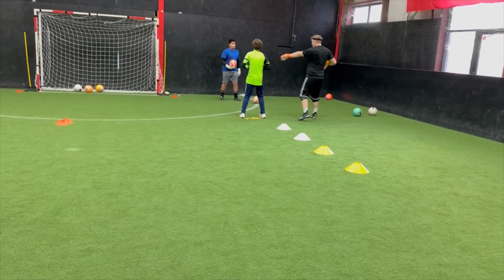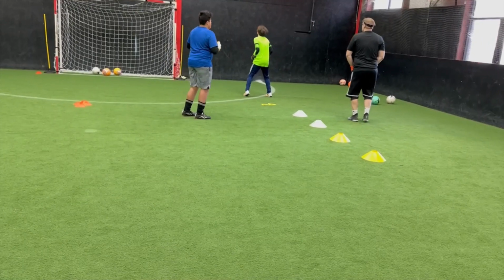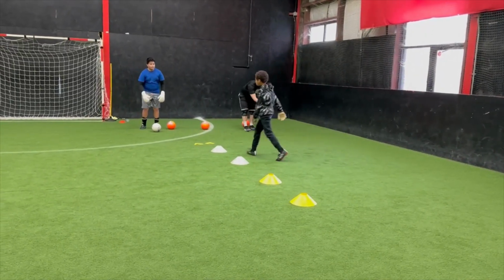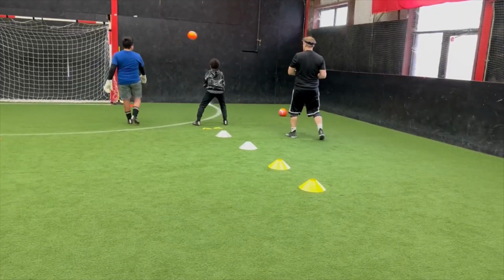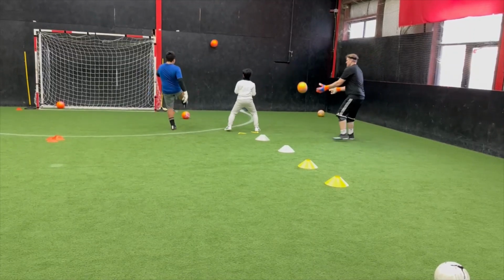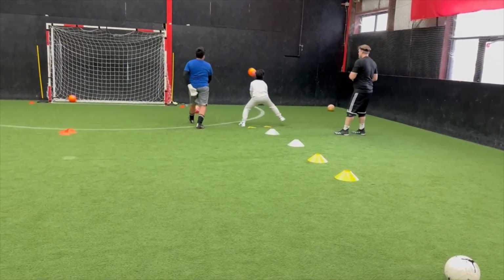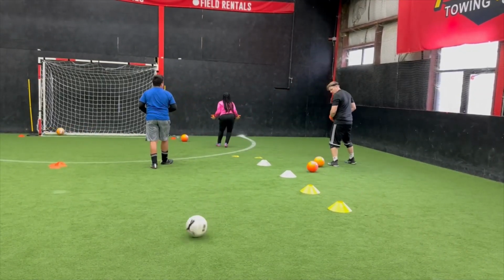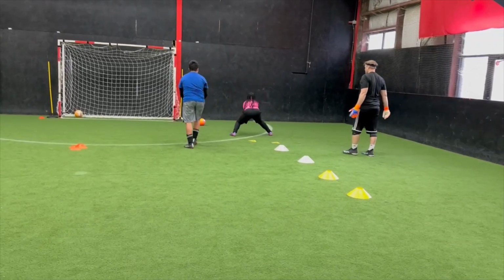Winter Indoor Goalkeeper Training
Jan 20, 2024. Gaithersburg, Maryland.